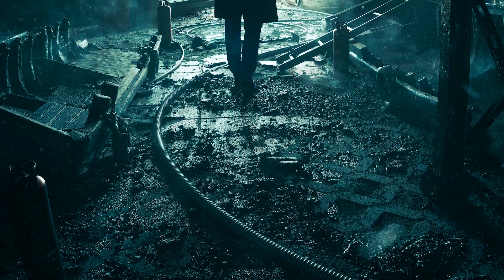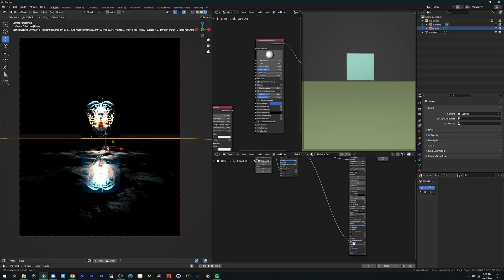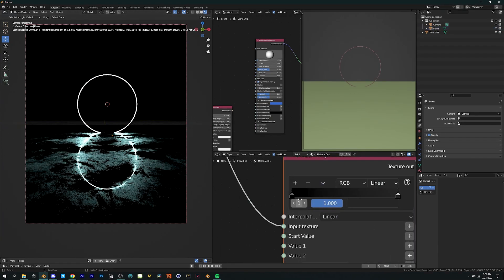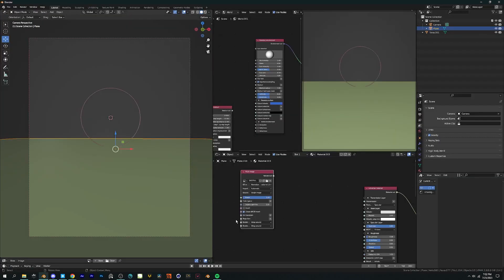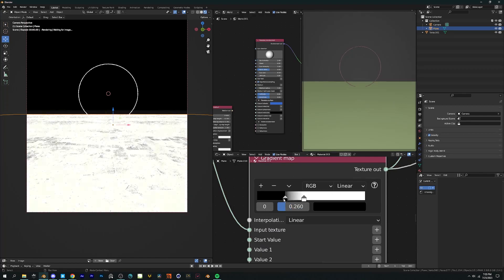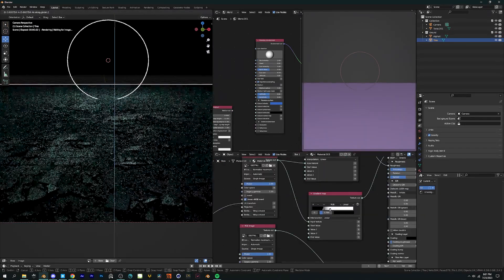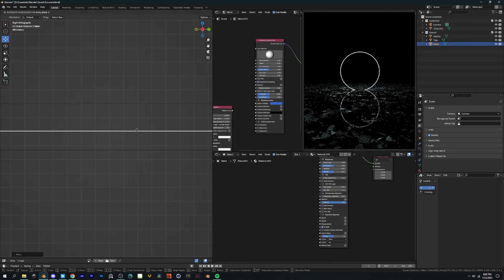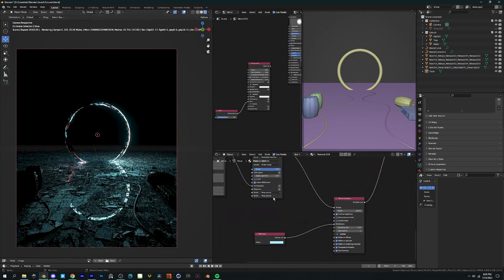How I Make Detailed Ground Easily in Blender Octane | Blender Tutorial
A very short tutorial on how I make floor/ground in my renders.

Like if you learned something new and tag me in your posts if you make something using this technique.